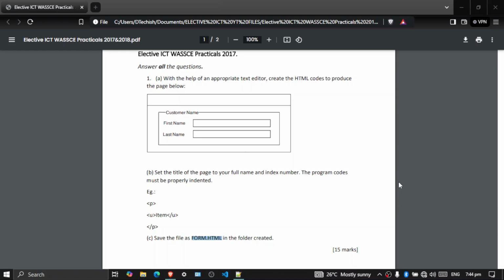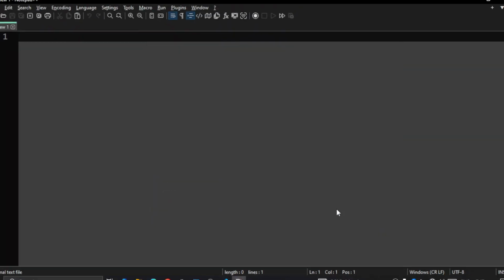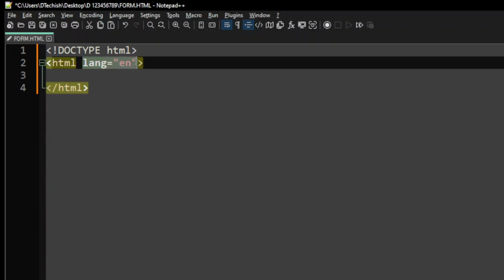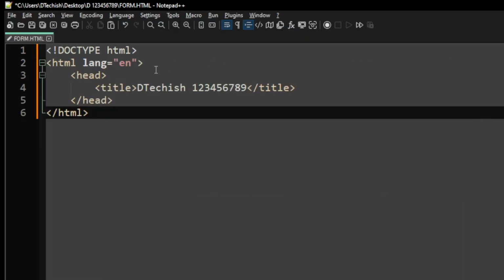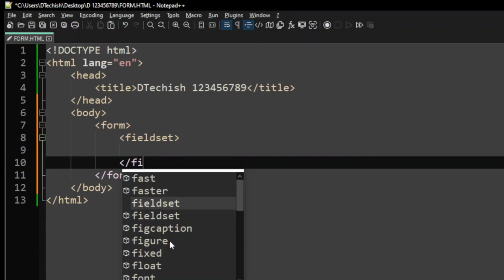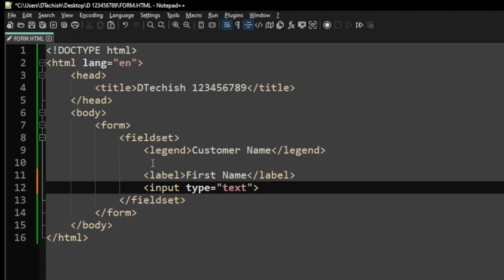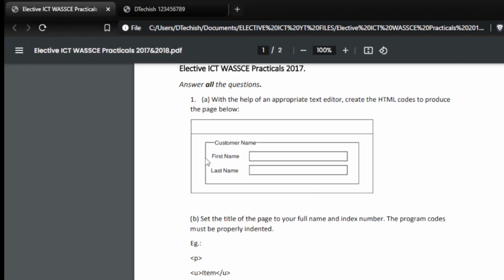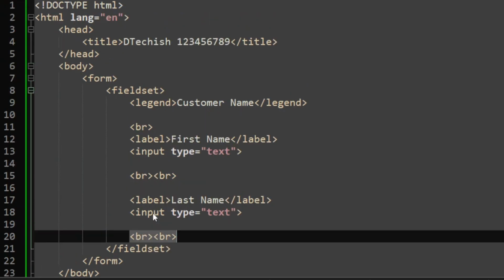WASSCE 2017 ELECTIVE ICT PRACTICAL - HTML QUESTION SOLVED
In this very video I take my time and give the solution for the WASSCE 2017 ELECTIVE ICT PRACTICAL QUESTION 1 which is about HTML.

This question is all about creating a form and asking the user for their first and last name respectively.